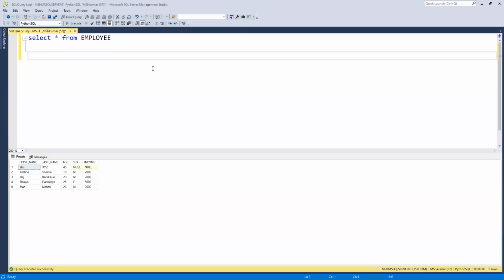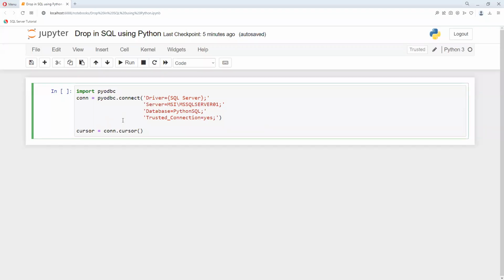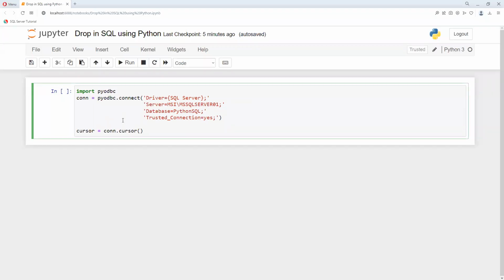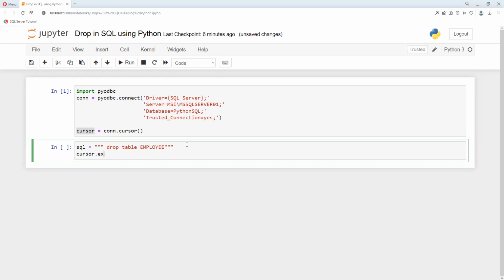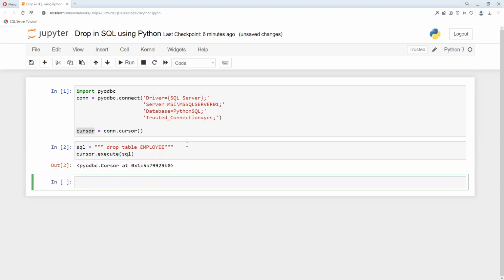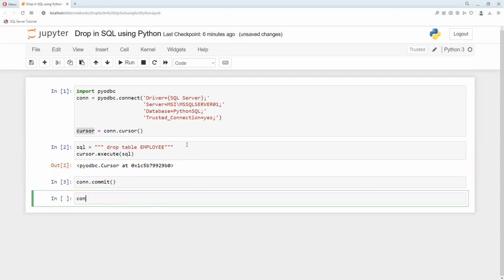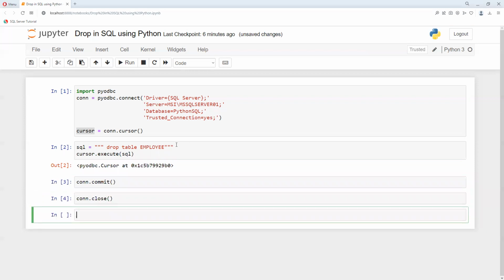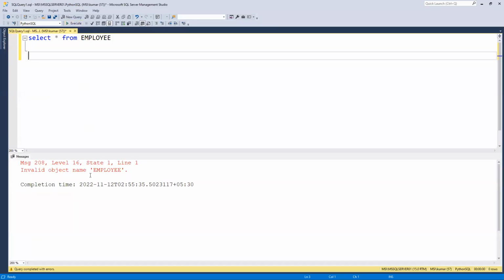Drop in SQL using Python